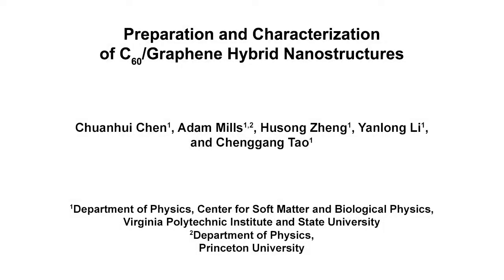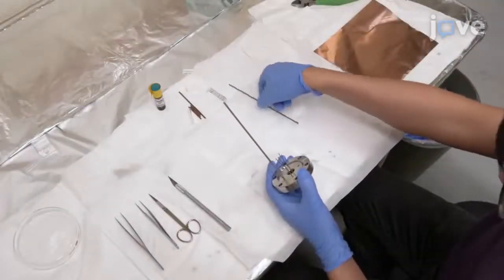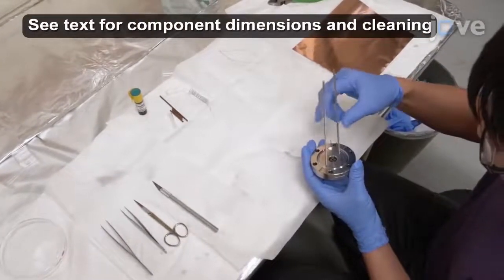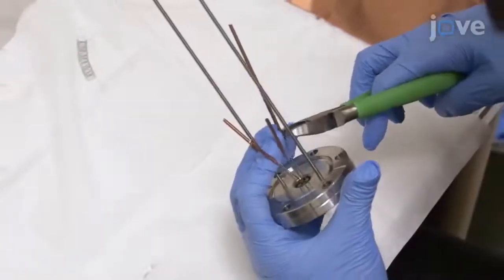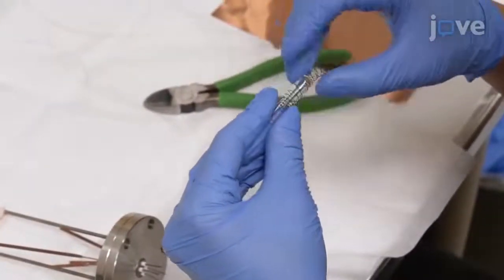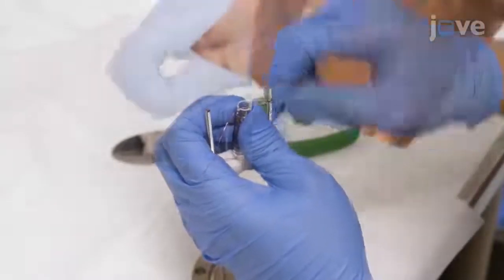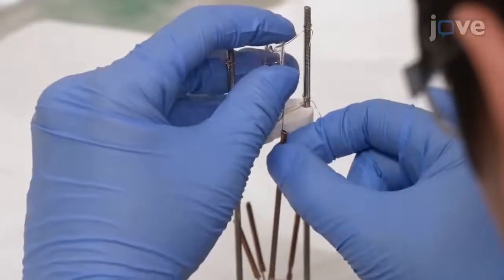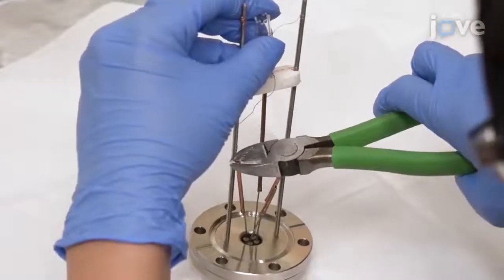Preparation & Characterization-C60/Graphene Hybrid Nanostructures l Protocol Preview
Preparation and Characterization of C60/Graphene Hybrid Nanostructures -  a 2 minute Preview of the Experimental Protocol

Chuanhui Chen, Adam Mills, Husong Zheng, Yanlong Li, Chenggang Tao
Virginia Tech, Department of Physics, Center for Soft Matter and Biological Physics; Princeton University, Department of Physics;

Here we present a protocol for the fabrication of C60/graphene hybrid nanostructures by physical thermal evaporation. Particularly, the proper manipulation of deposition and annealing conditions allow the control over the creation of 1D and quasi 1D C60 structures on rippled graphene.